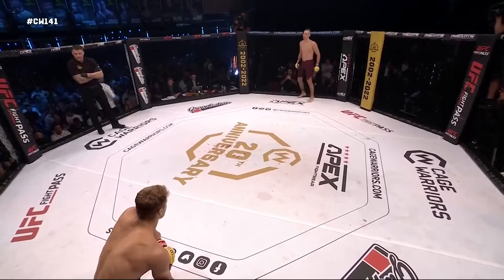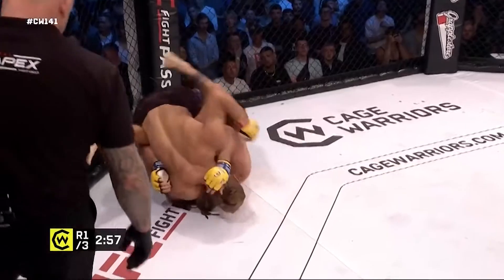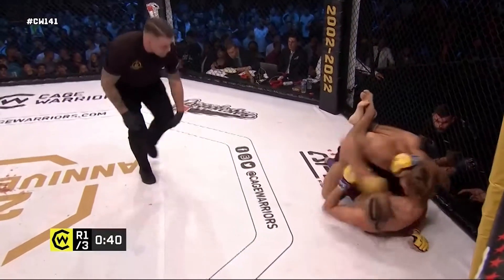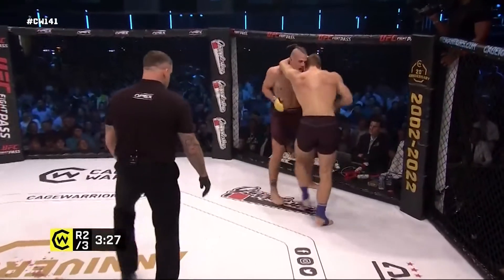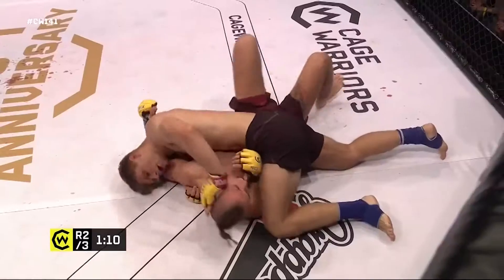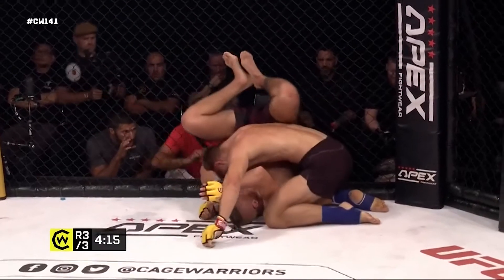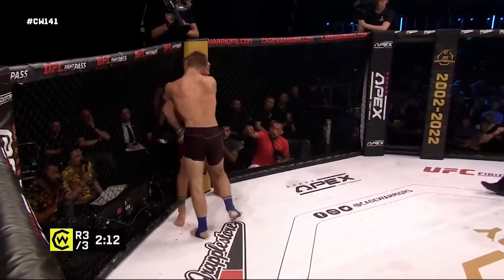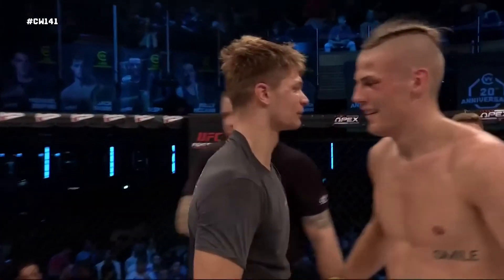CW141: Naglis Kanišauskas vs. Will Currie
Full Pro Prelim bout between Naglis Kanišauskas vs. Will Currie at CW141.